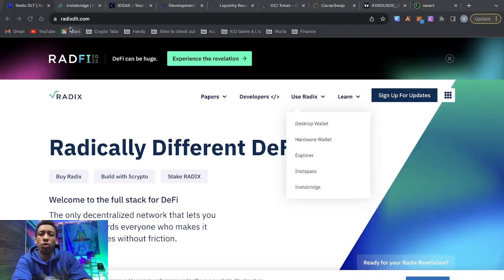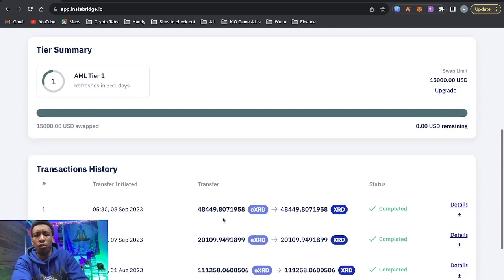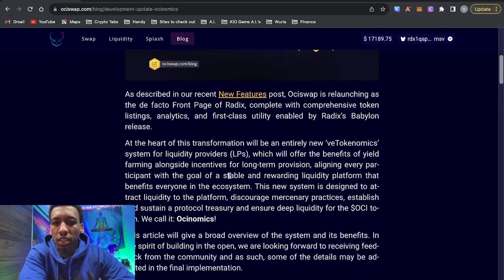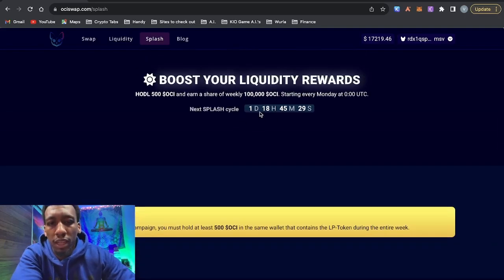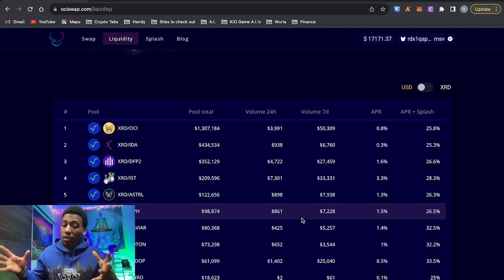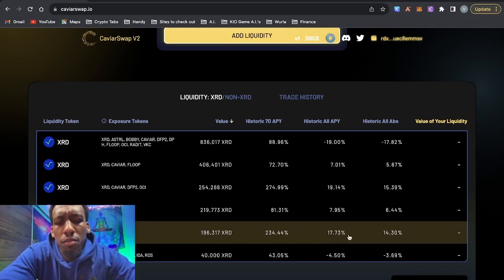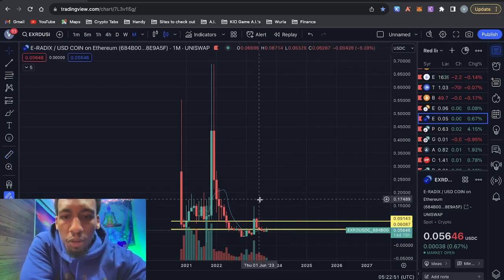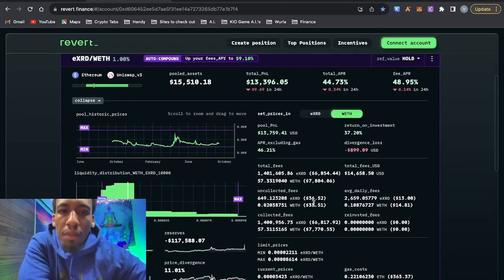Radix Ecosystem Yield Farming Strategy (300+% APY)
In this video Crypto Noah breaks down his yield farming strategy for farming within the Radix ecosystem on Ociswap and Cavier Swap.

Want to see my video on why I'm going all in on Radix? i break it all down

Want to see how I'm using Aperture Finance to get triple digit APY's on bluechips as well as instructions to qualify for their guaranteed airdrop?

Wanna know my ZK Sync airdrop and trading strategy?I break it all down here:

Video I did with Float Locker on how to get started in yield farming:

Want to know about the wallet service that will help defi go mainstream? I did an AMA with the CEO of Praxxas here:

Want to know how I was making $1k per day in passive income? I break it down step by step here...

Want to know how you can generate passive income during the bear market? I break down my strategy here:

Want to know the details about crypto and blockchain technology's best use case? I break it all down here:

Wanna know the difference between Trader Joe V2 and  Uniswap V3 concentrated liquidity? I break it all down here:

Curious as to how BTC has value? Watch this video and I explain just that by comparing BTC to gold.